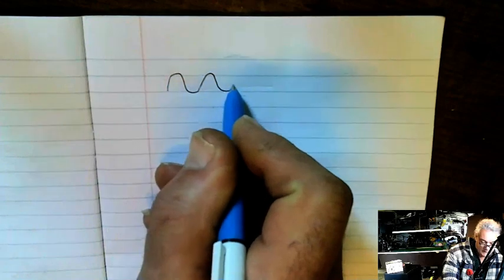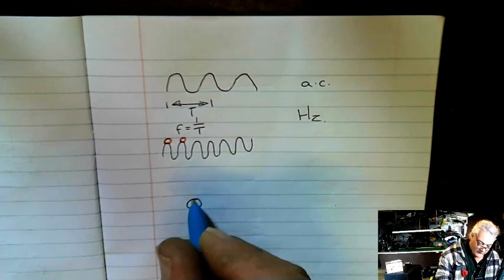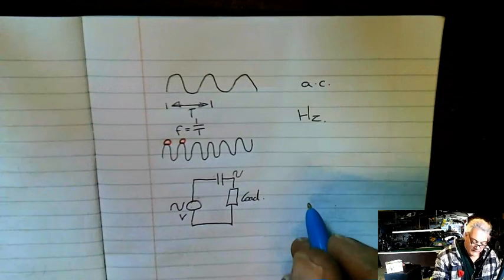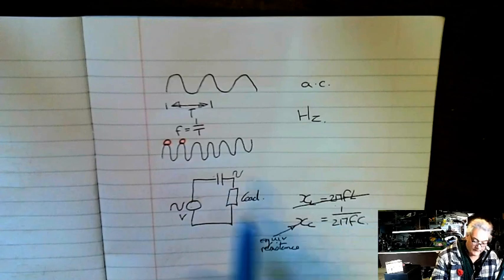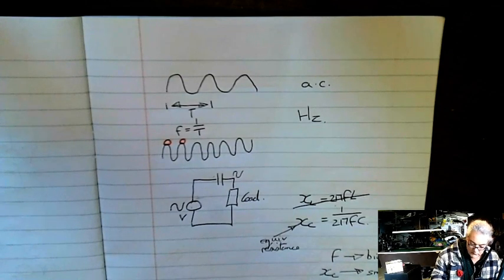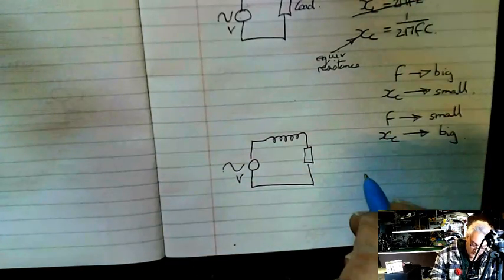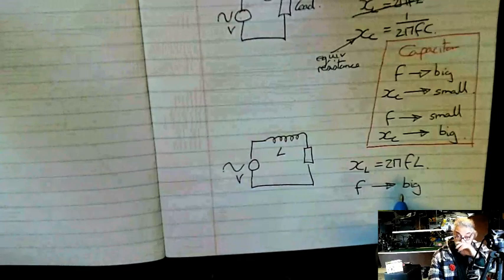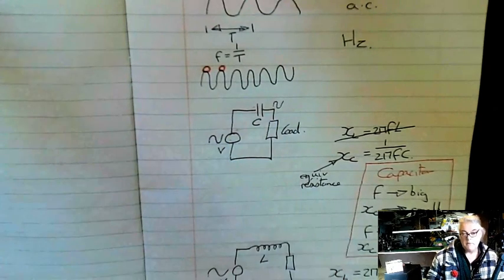into to capacitors and inductors